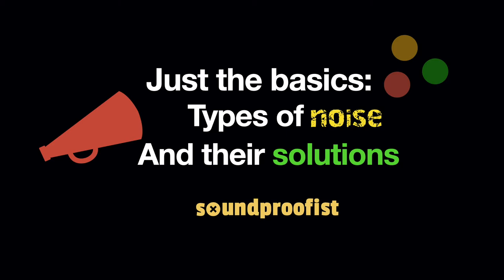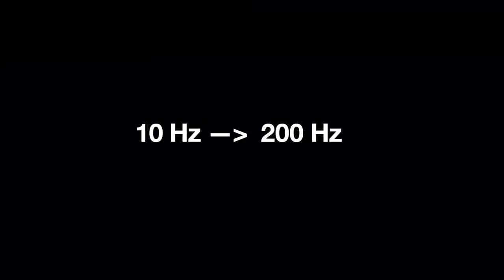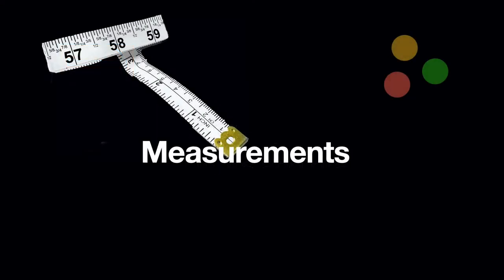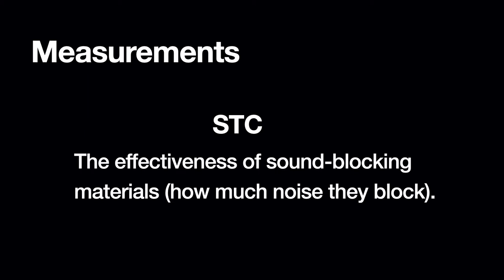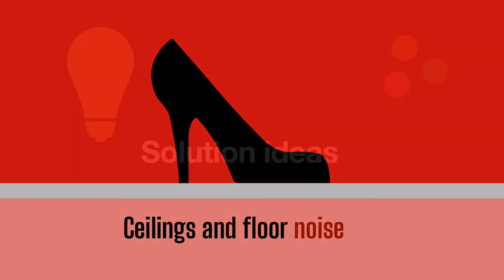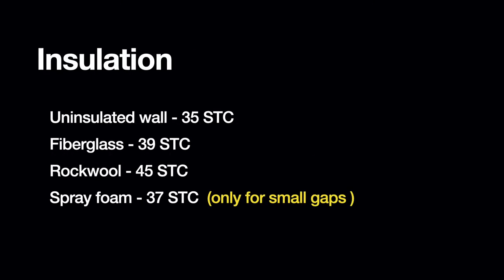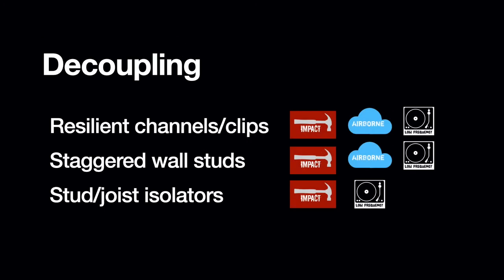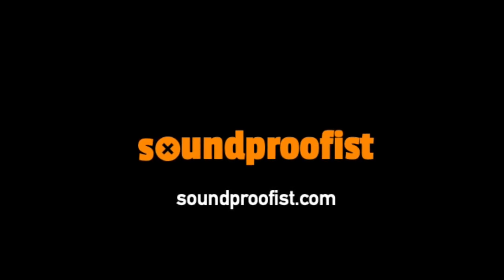How to choose the right noise solution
You've got a noise problem, but you don't know how to solve it. This tutorial summarizes the basic types of noise, how they're measured, and which materials might be the best options for reducing that noise. Watch this if you're thinking about soundproofing your home, but you don't want to waste money on the wrong solution.

Sound effects courtesy of Freesound including
Daniel Douch - "Suburban Evening";
rohanpp786 - "MUMBAI TRAFFIC";
ivolipa - "Fireworks_Distant";
13FPanská_Tola - "Rubber Hammer";
Ambientsoundaj - "Conversation morning";
dkiller2204 - "Indoor Footsteps";
deleted _user_71 - "Drawer Opening Closing"

Additional resources:
If you have building-noise issues and can't resolve them with your neighbor(s), many people can benefit from the services of a professional mediator. They can help you "unpack" the issues and hopefully come to a mutual agreement.

0:00 Introduction
0:31 AIRBORNE
0:44 Conversation
1:01 LOW-FREQUENCY NOISE
1:19 Engines Helicopters
1:25 Leaf blowers Wind turbines
1:30 Appliances Machinery Fireworks
1:40 STRUCTURE-BORNE NOISE
1:49 Footsteps
1:54 Doors and drawers Hammering
1:58 Measurements
2:15 Decibels: LOWER is better
2:19 Decibel levels don't tell you everything about noise.
2:52 STC: HIGHER is better
3:40 Solution ideas
4:12 Acoustic panels Felt pads Cork tiles
5:11 Soundproofing
5:22 Sound-dampened drywall Concrete Double drywall
7:39 Decoupling
8:17 Resilient channels/clips Staggered wall studs Stud/joist isolators
8:25 Joist tape Floating floors
8:52 Rubber/cork pads Isolation mats
9:11 In conclusion...